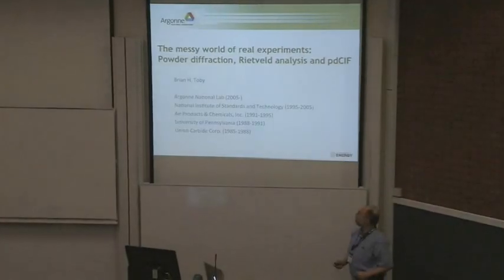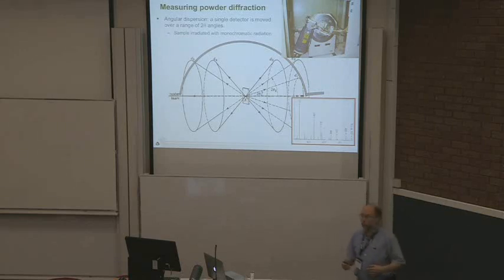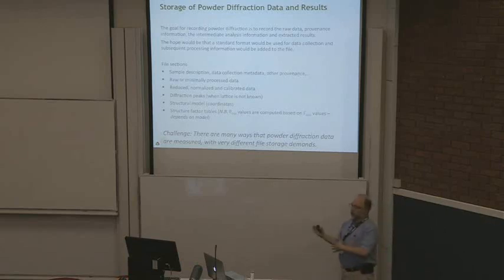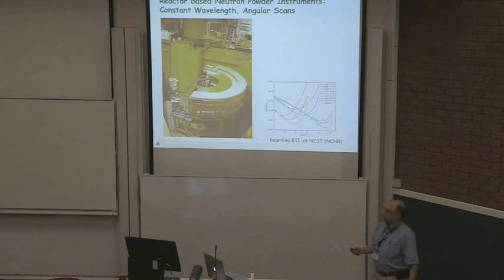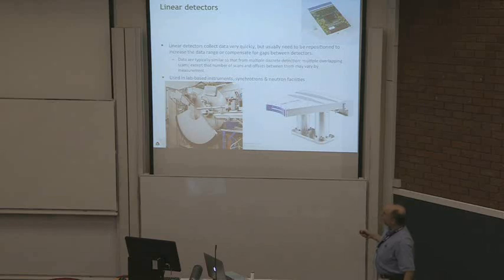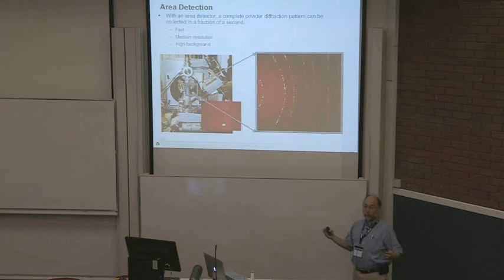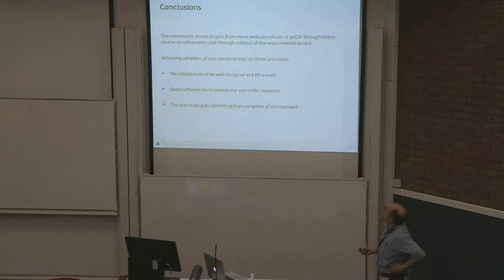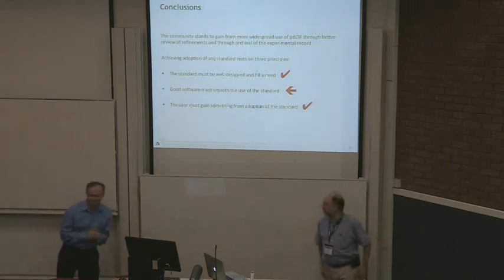pdCIF and the messy world of real data - B. H. Toby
Powder diffraction may well be the impoverished cousin of single crystal diffraction, but for many materials and measurements there is no other choice; structural analyses have been performed from powders for materials ranging from simple salts to proteins. Many other types of material characterizations can be performed with powder diffraction. Excellent instruments are available that measure powder diffraction in different ways, depending on the needs of the study and the type of illumination source. Successful modeling requires that data be kept in a form close to the original measurement, which creates complexity for a powder CIF dictionary (pdCIF).  It has been nearly 15 years since the initial pdCIF dictionary was completed and the successes and failures of pdCIF will be considered.